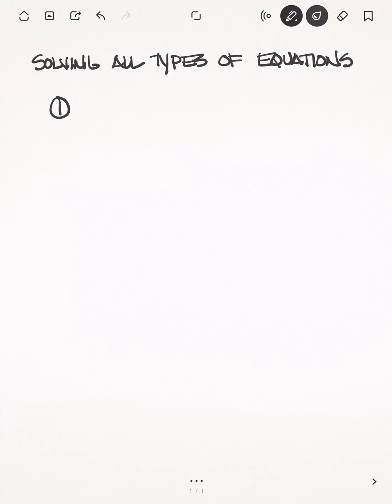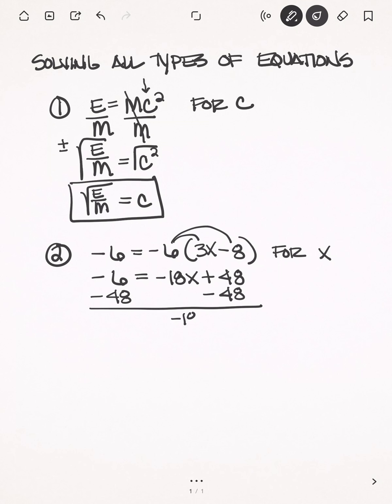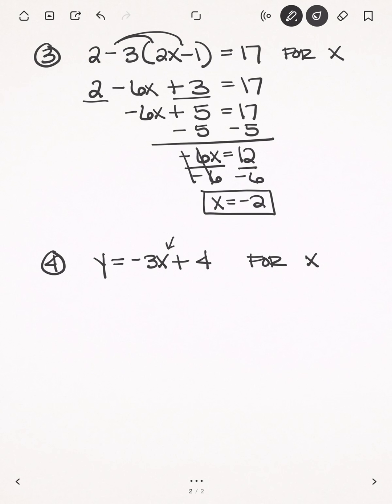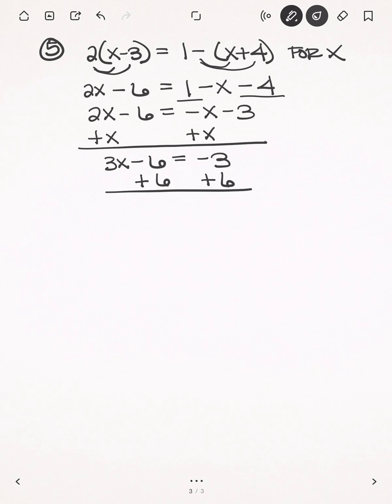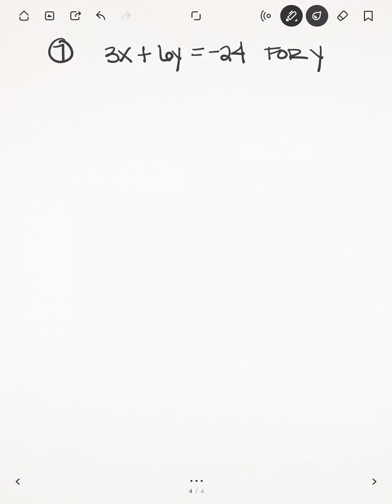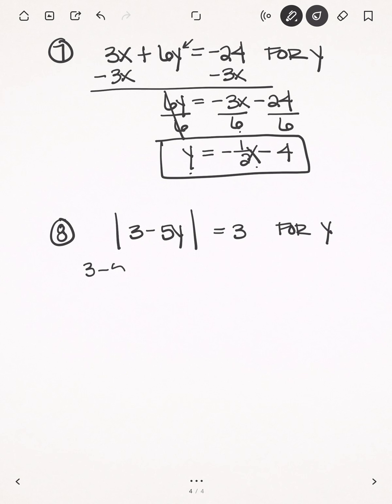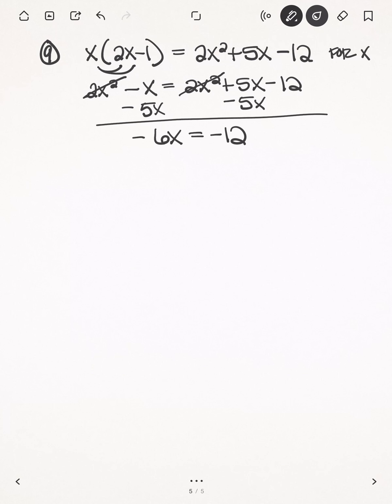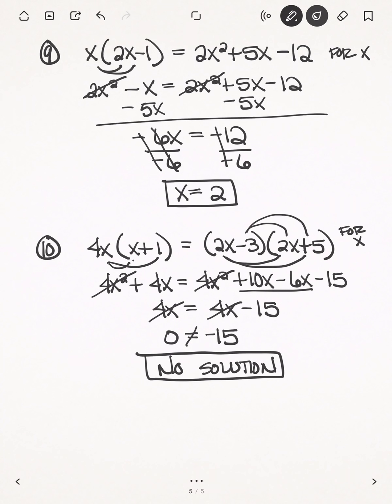6. 2nd Hour Wednesday 2/1